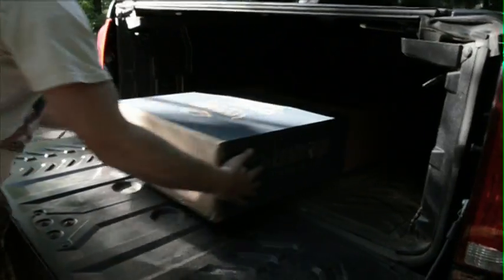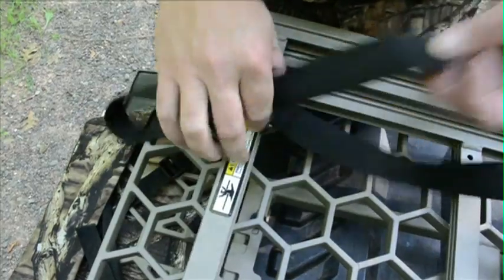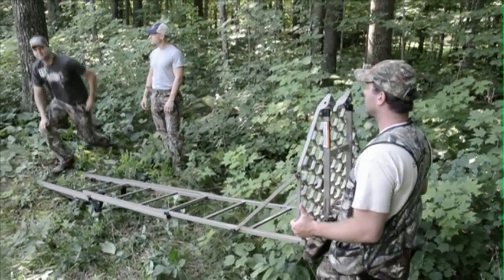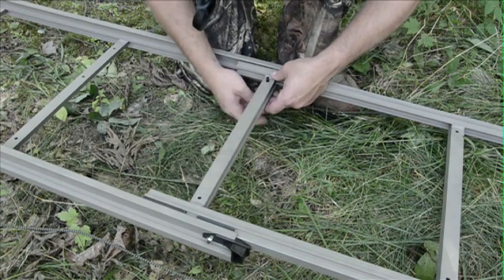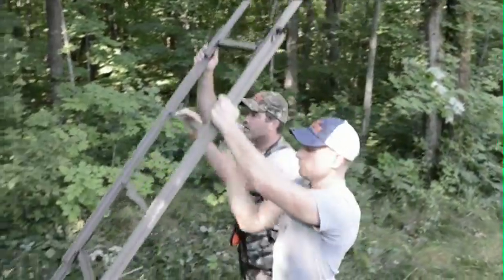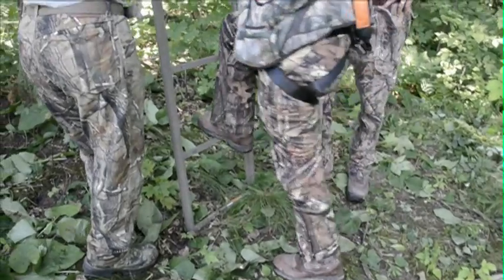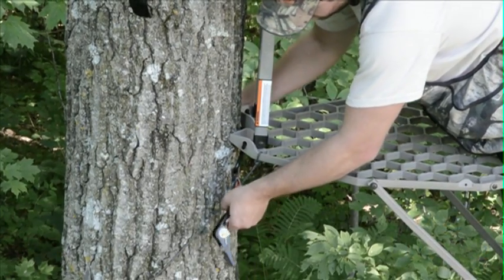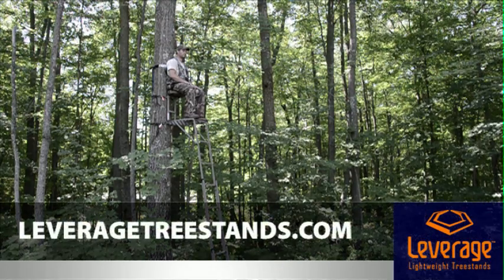Speed Ladder Demonstration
See how to set up your Leverage Speed Ladder